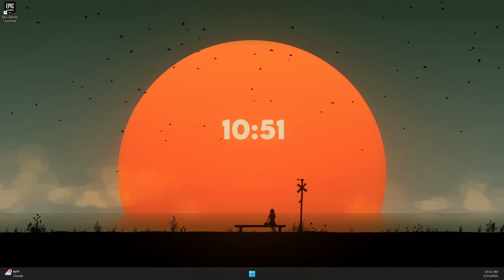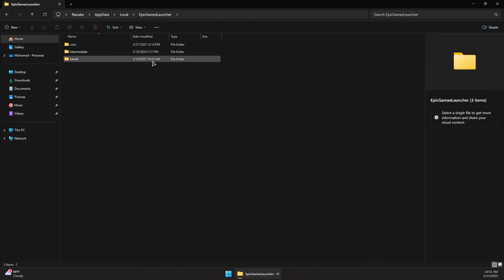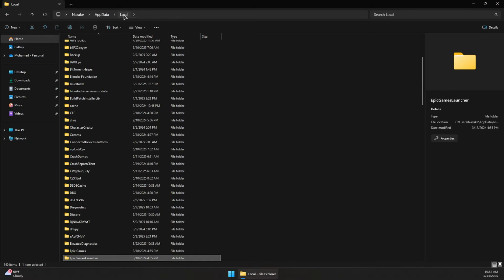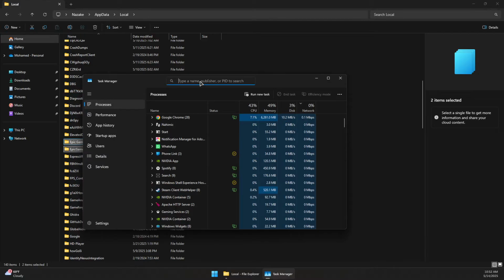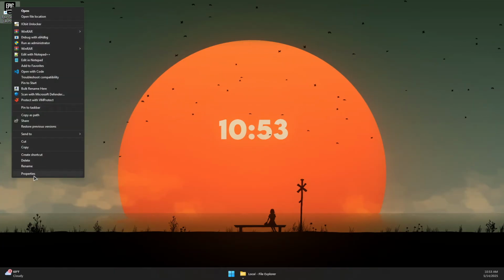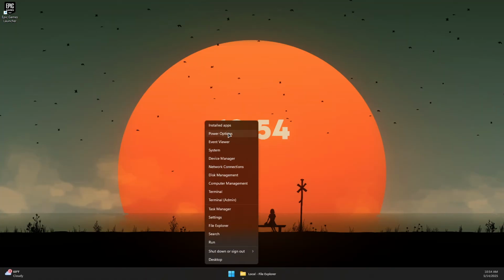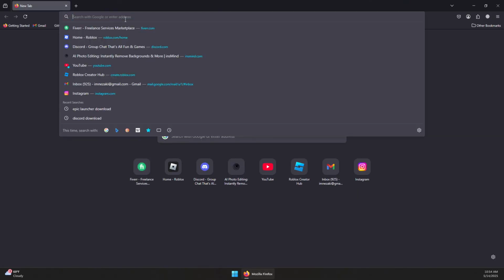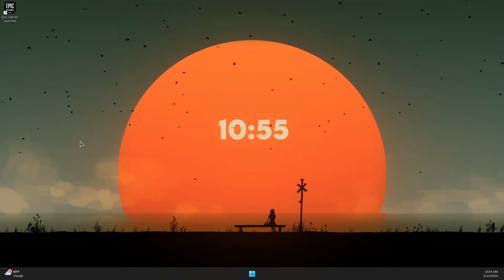How To Fix Epic Games Login Error (Can't Log In Fix)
Having trouble logging in to Epic Games? Follow these simple steps to fix login errors and access your account again.